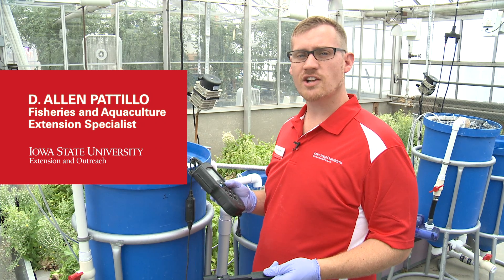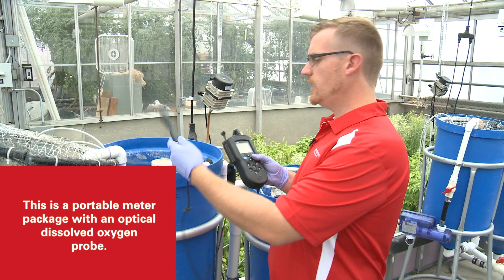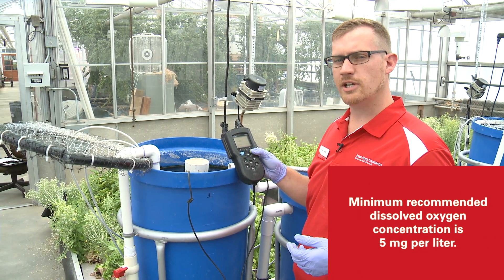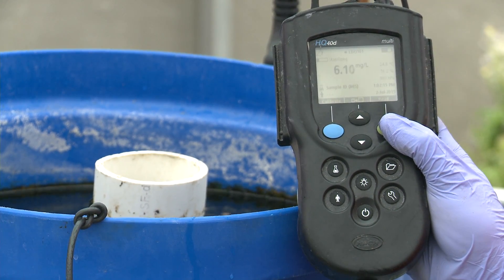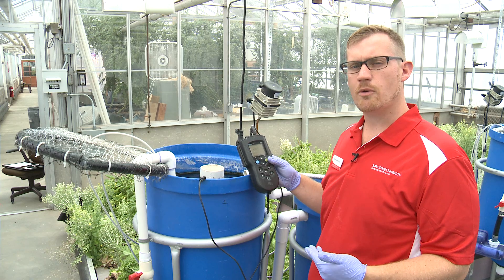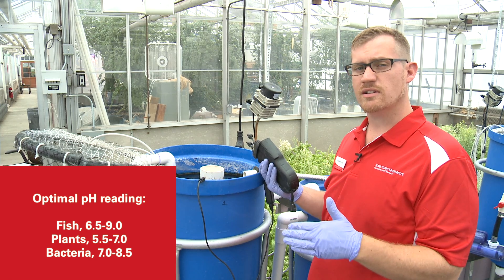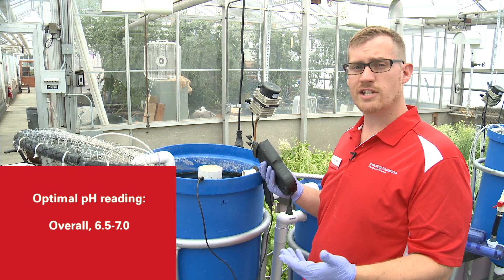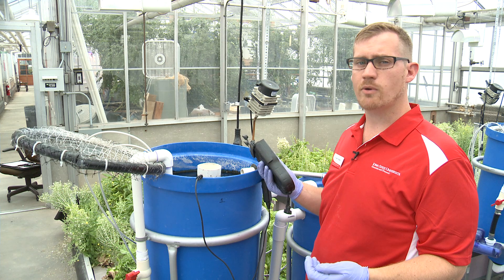How to Check the Oxygen and pH Levels in Your Aquaponics System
Fisheries and Aquaculture Extension Specialist D. Allen Pattillo discusses how you can check the oxygen and pH levels in your aquaponics system.

An Overview of Aquaponic Systems: Hydroponic Components. March 2017. North Central Regional Aquaculture Center Technical Bulletin Series Publication No. 123. Available

Burden, D. and D.A. Pattillo. July 2013. Aquaponics. Available